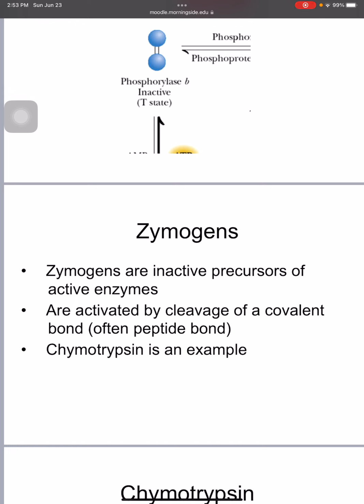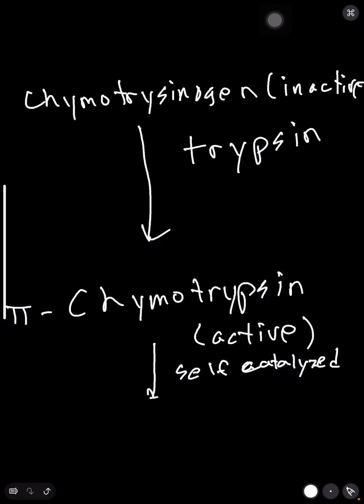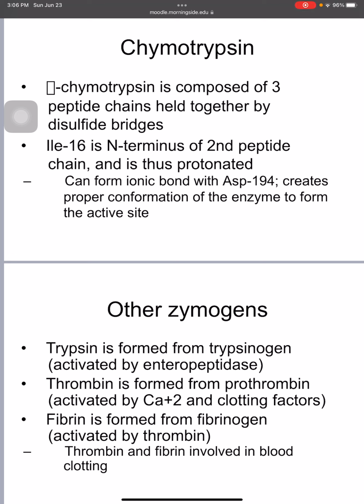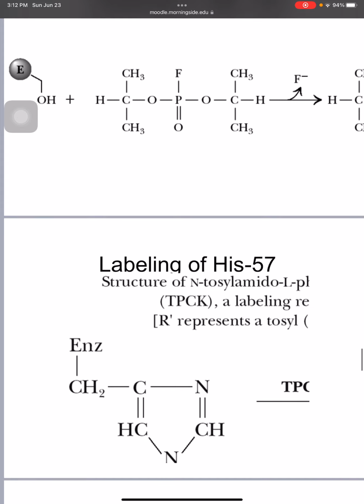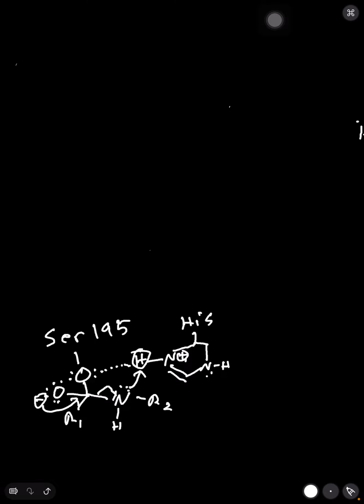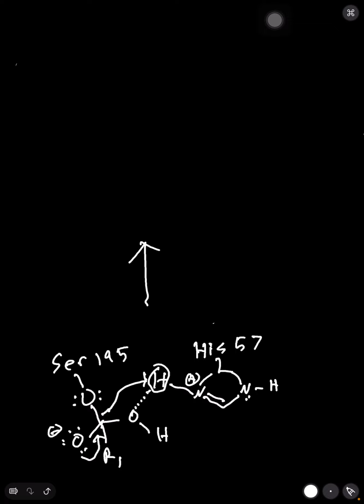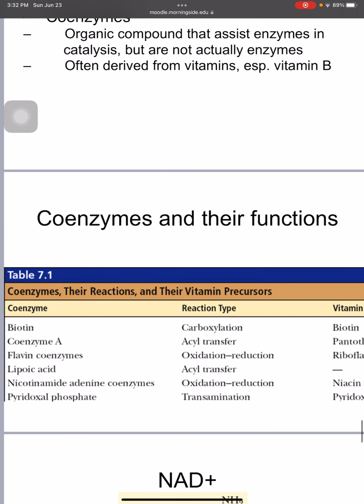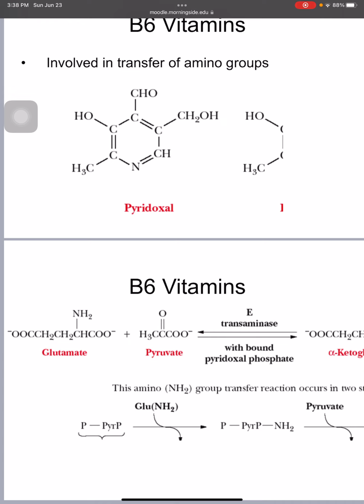Enzyme control part 3